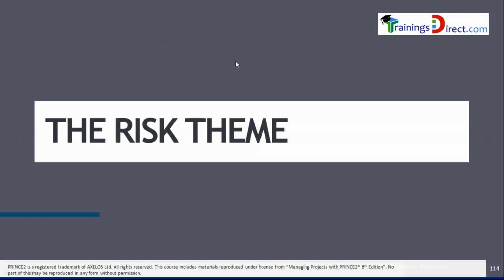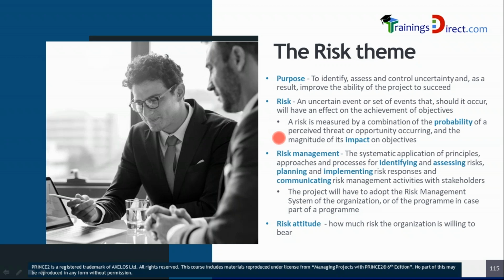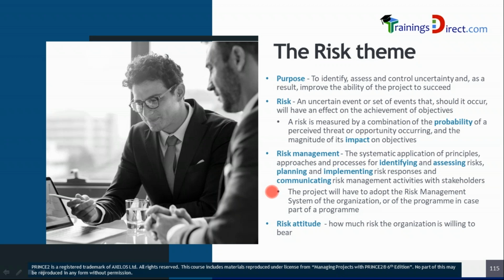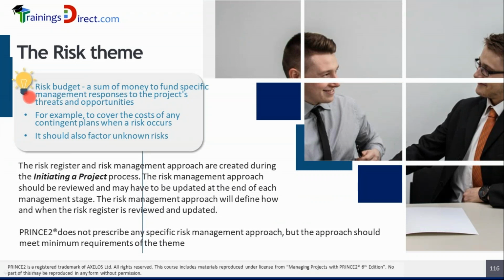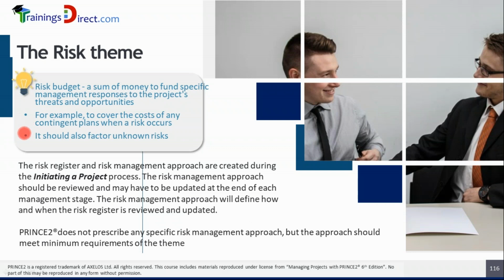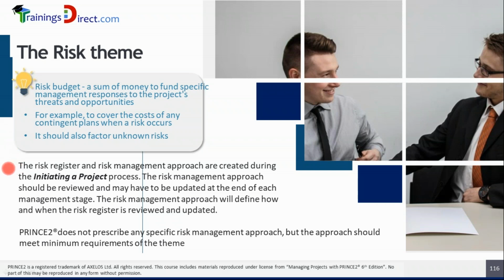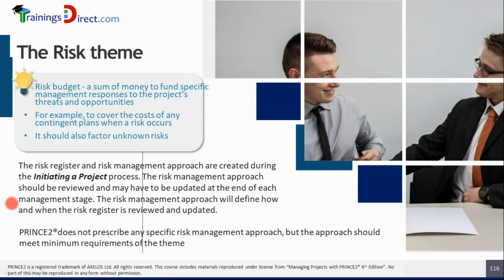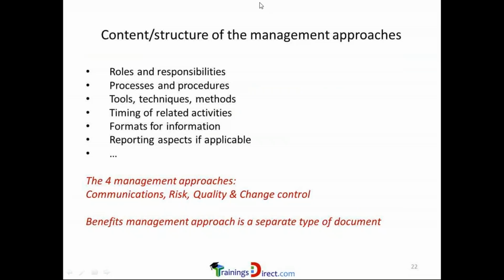The Risk theme | PRINCE2 by 1WorldTraining.com